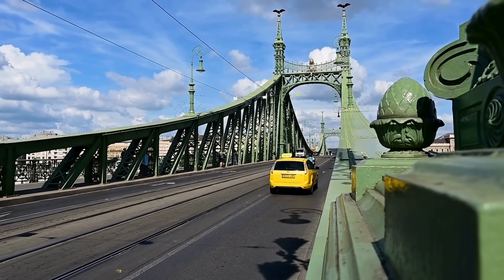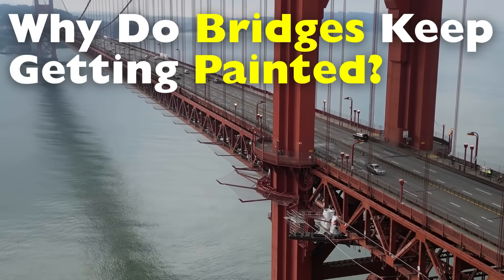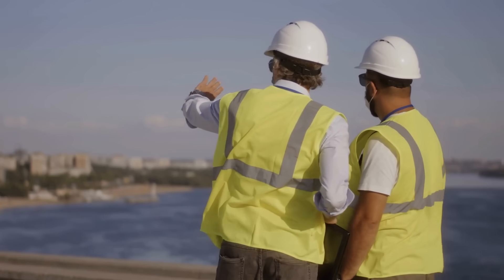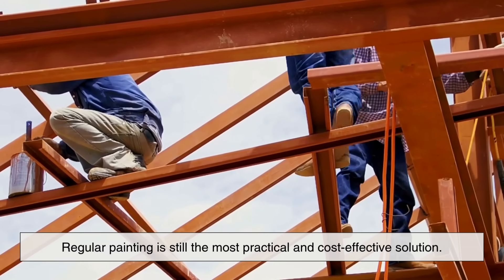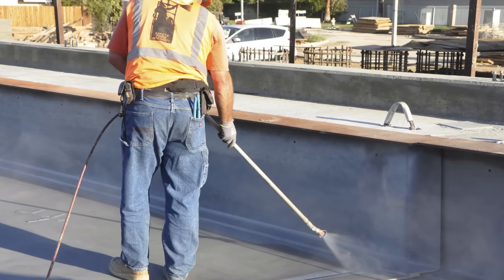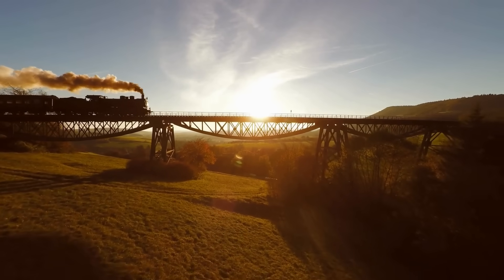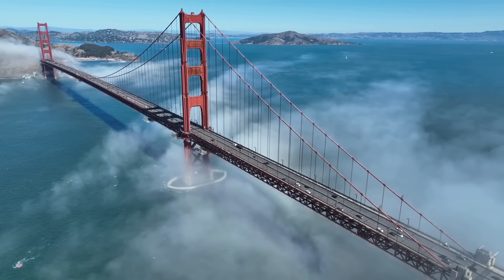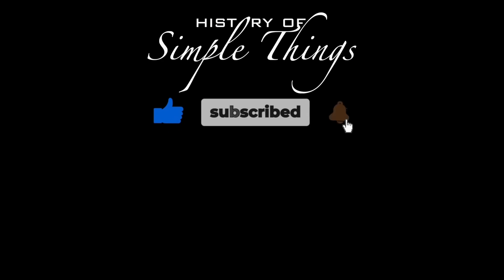Why Do Old Metal Bridges Need Constant Painting?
Why are crews always painting old metal bridges? Is it just for looks, or is something more important at play? In this video, we explore the real reason old bridges require constant repainting, from rust prevention and corrosion control to structural safety and preservation. Discover how paint plays a vital role in extending the life of aging infrastructure.

⏱️ Timestamps:
0:03 – Intro: Why Are Old Bridges Always Being Painted?
0:47 – The Threat of Corrosion and Rust
1:33 – How Paint Protects Metal Bridges
2:15 – Why Old Bridges Require Frequent Repainting
3:00 – Modern Materials vs. Old Bridge Construction
3:36 – The Bridge Painting Process Explained
4:19 – Environmental Concerns and Safety
5:32 – Cost of Maintenance vs. Cost of Neglect
6:15 – Historical Significance of Painted Bridges
6:51 – Conclusion: The True Importance of Bridge Painting